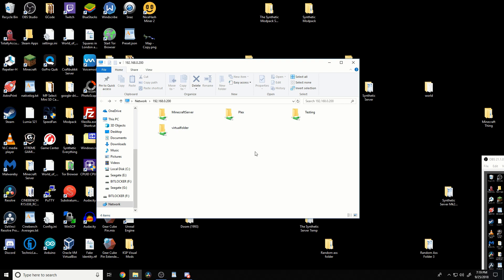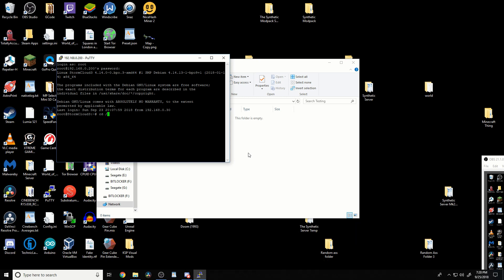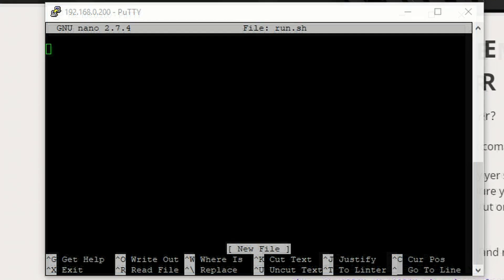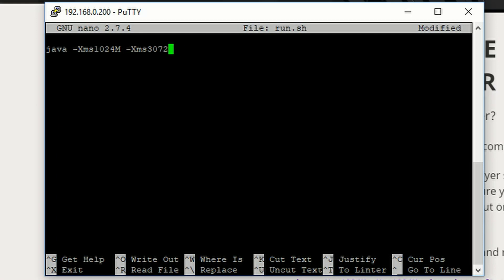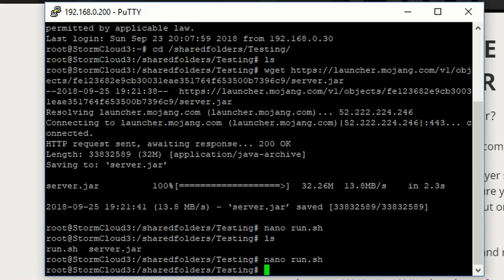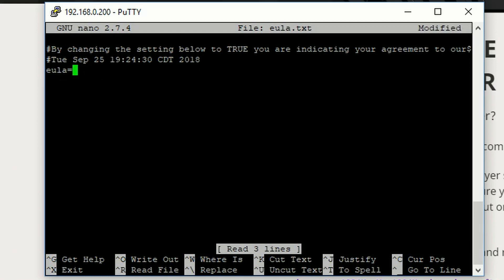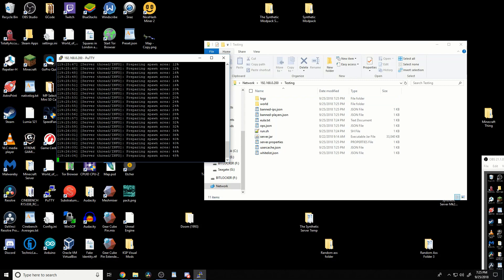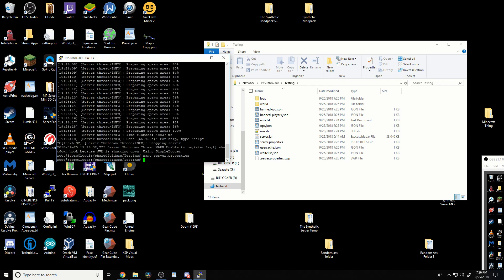How To Setup A Headless Minecraft Server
Synthetic Everything shows you how to setup a Minecraft server in a headless Linux environment